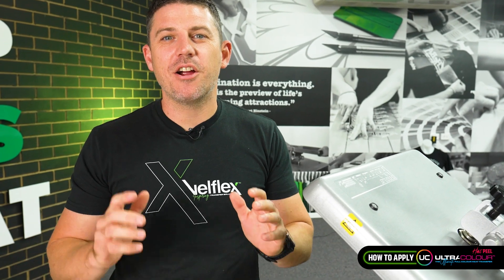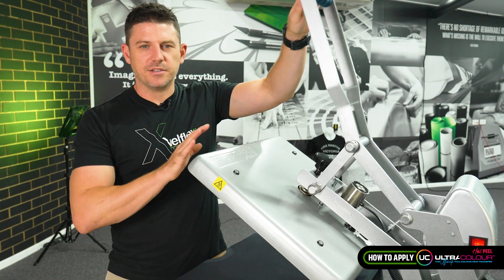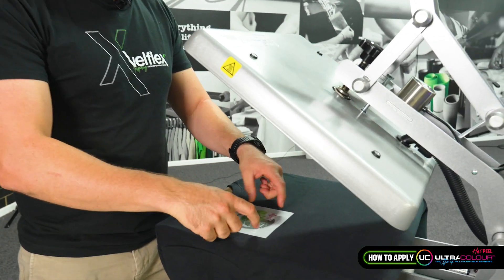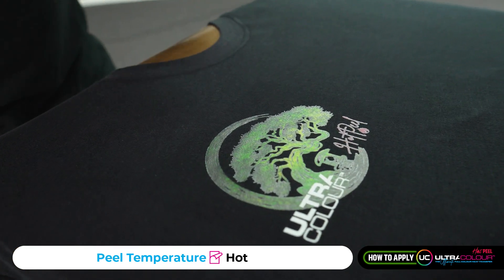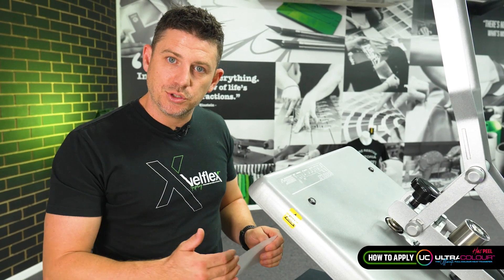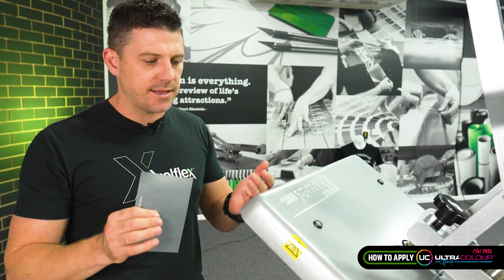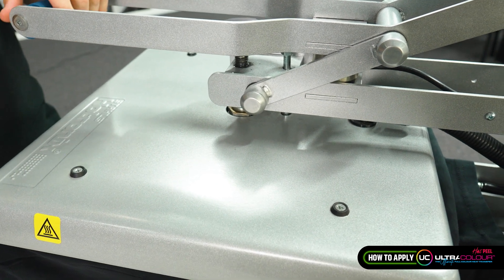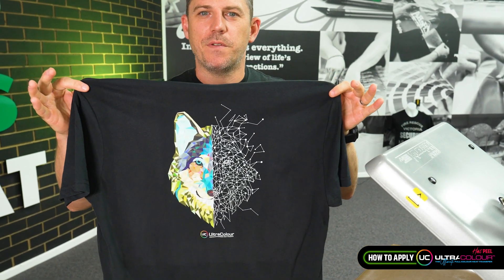Master the Art of UltraColour HOT Peel Transfers: A Step-by-Step Guide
Unlock the secrets to flawless garment decoration with our detailed tutorial on applying UltraColour Hot Peel transfers. Whether you're a hobbyist or running a professional print operation, this video is your ultimate guide to achieving consistently high-quality results on any garment. We'll walk you through every critical step, from setting up your heat press at the perfect temperature and pressure to the precise timing needed for a clean peel. Learn how to prepare your garments, position the transfers accurately, and leverage the residual heat for efficient multiple applications. Plus, discover our expert tips for handling full-coverage transfers to ensure every inch of your design adheres flawlessly. With our guidance, you'll not only elevate the quality of your prints but also enhance the efficiency of your workflow. Dive into the world of UltraColour with confidence and bring your vision to life with every press.

=== Application Settings ===
Temp: 150°C  •  Time: 10 seconds  •  Pressure: Mid-Firm (5-7 bar)  •  Peel: Hot (within 4 seconds)
Note: Time and temp will very for different fabric types

📞 Need further assistance? We're here to help! Don't hesitate to reach out via email or phone. Our team of experts at Velflex is passionate about seeing our customers succeed and is always available to provide the support and advice you need.